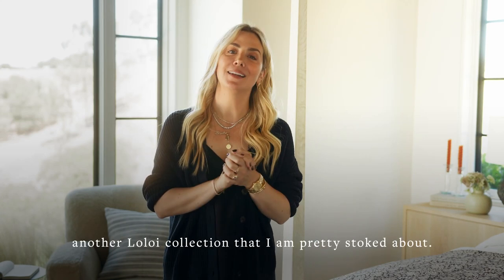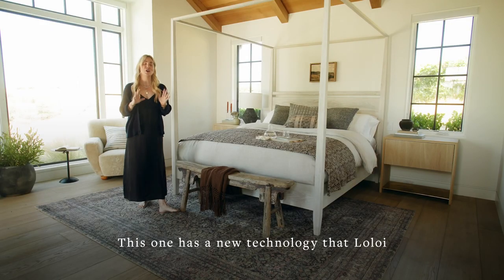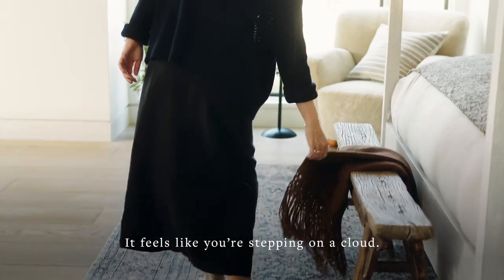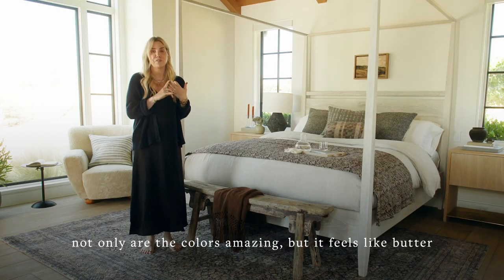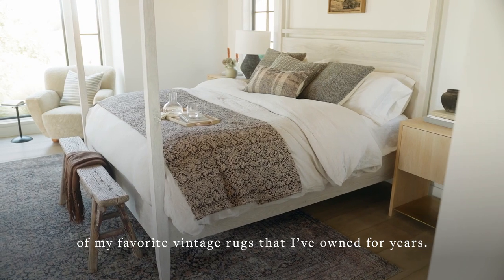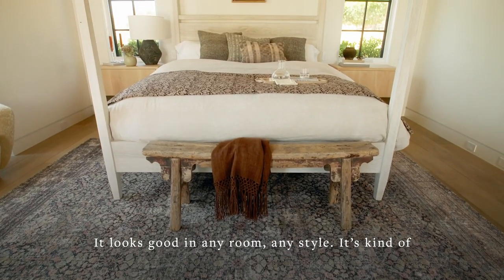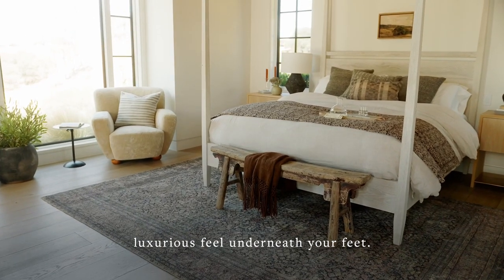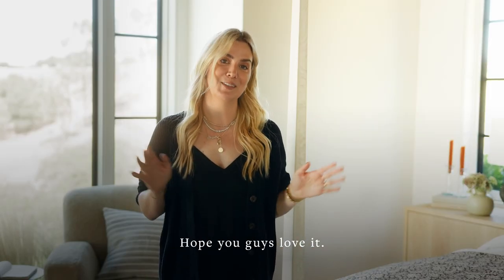Amber Lewis x Loloi - Morgan Collection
With the faded feel of an antique rug, the Morgan Collection for Amber Lewis x Loloi is a feat of modern printed construction. These impressive area rugs expertly blend sophisticated tones to recreate the dynamic colors of a vintage textiles. Power-loomed of CloudPile(TM) construction, these rugs are extra-soft to walk upon yet still durable for high-traffic rooms.